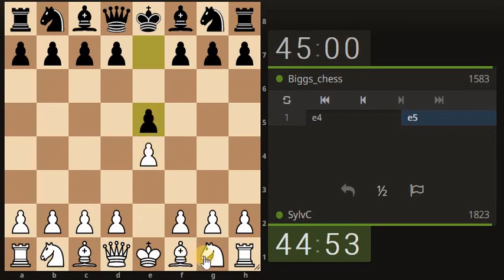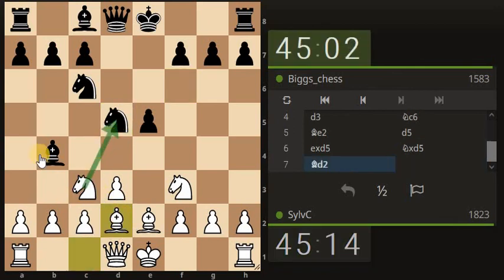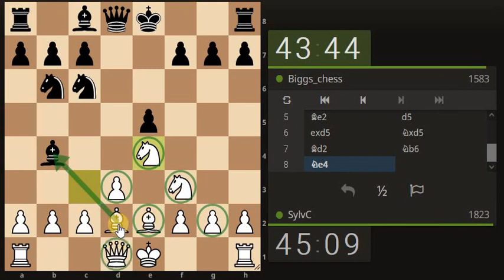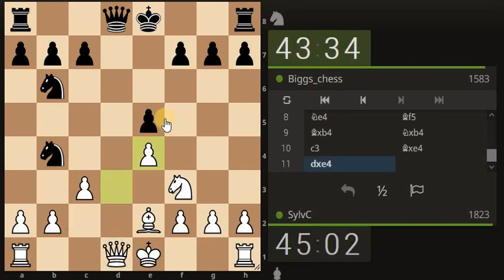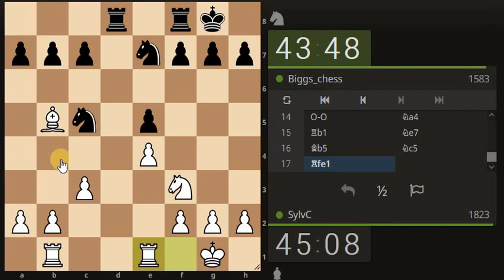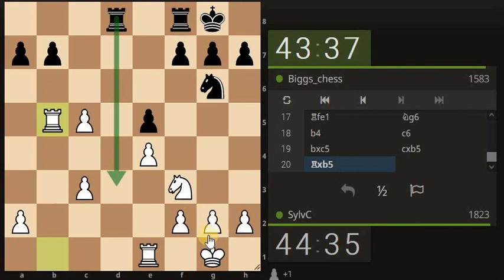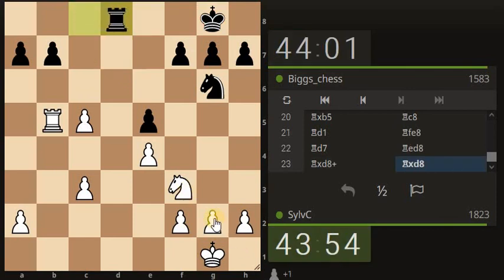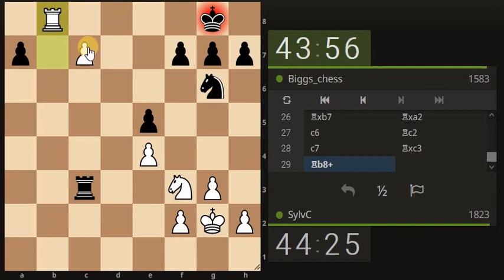New to chess - A quick guide to improve your chess play